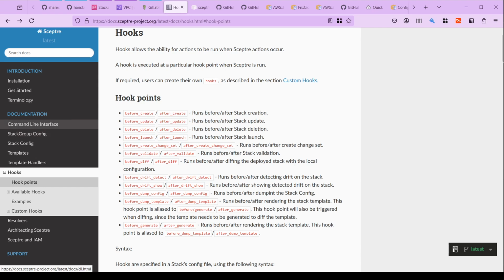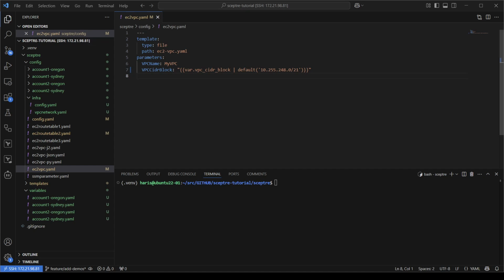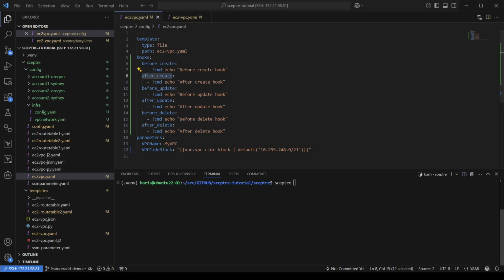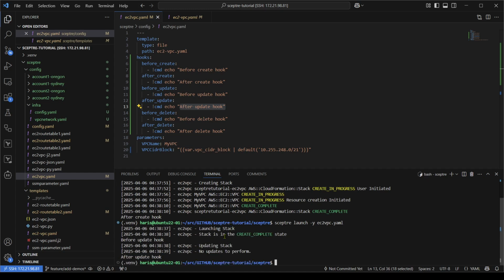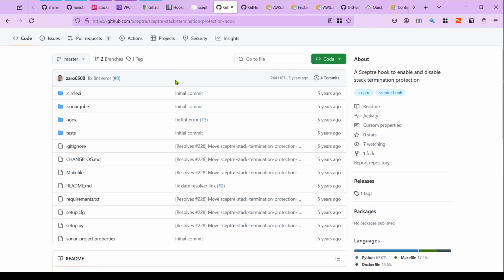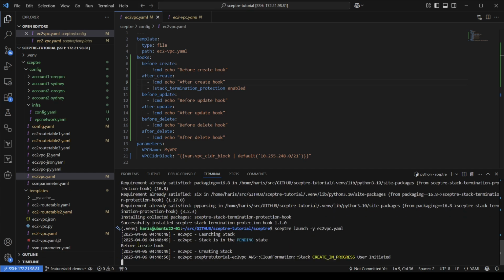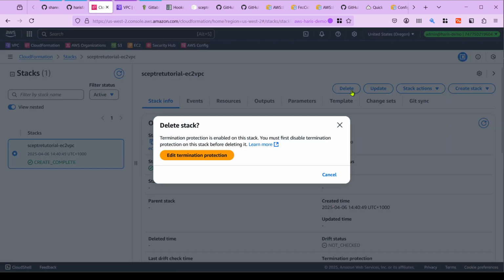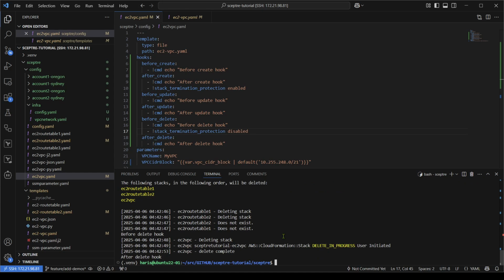Sceptre Tutorial Part 10: Using hooks to do various things before or after sceptre commands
How to use sceptre hooks to manipulate various resources, including the CloudFormation stack itself.